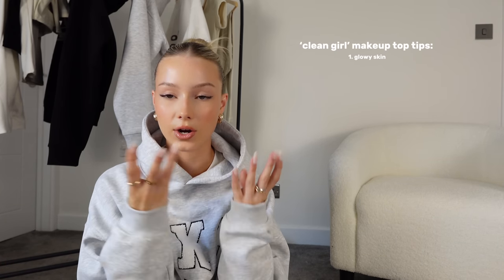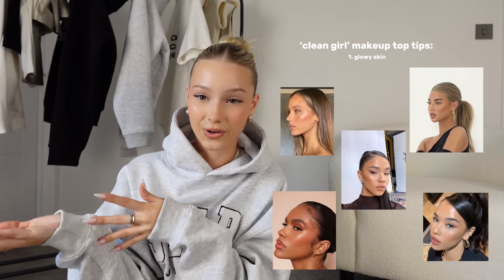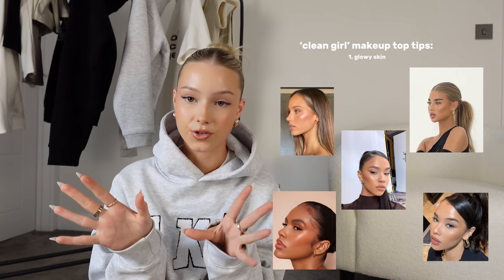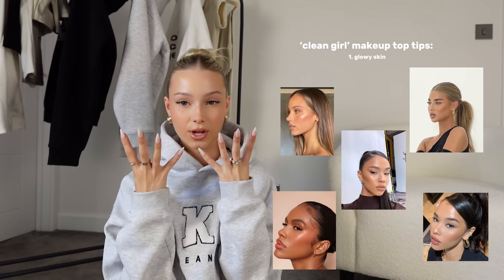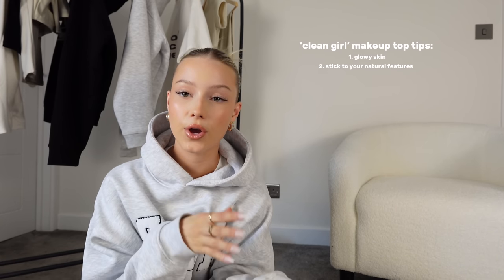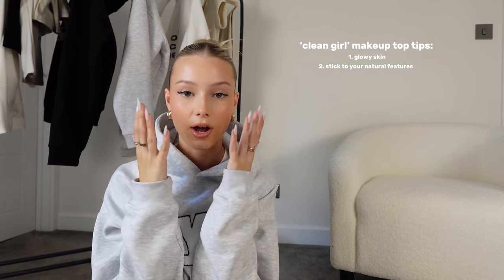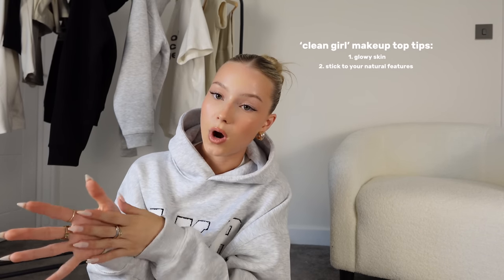how to get the clean girl aesthetic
Love u xxx

00:00-02:52 - makeup tips
02:52-04:18 - hair
04:18-06:56 - perfume
06:56-09:57 - outfits
09:57-12:28 - jewellery